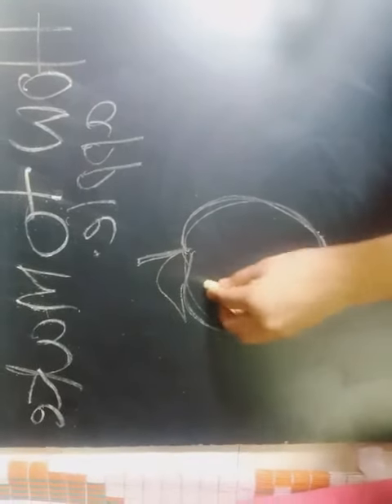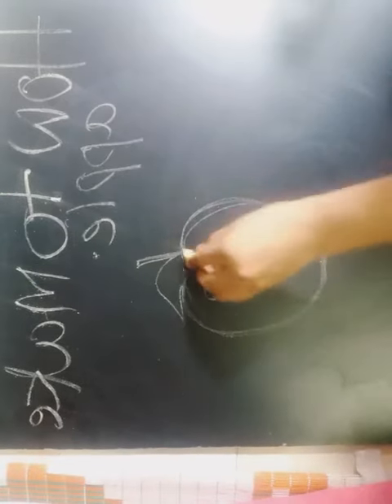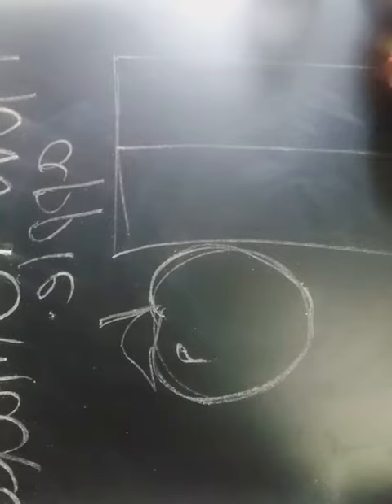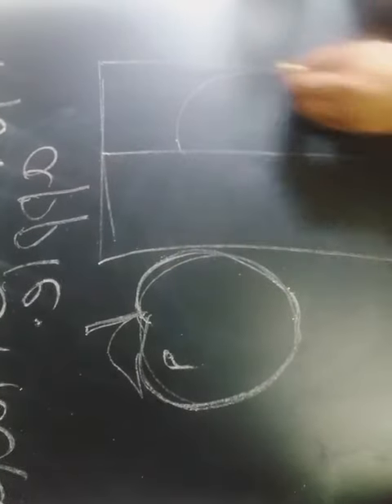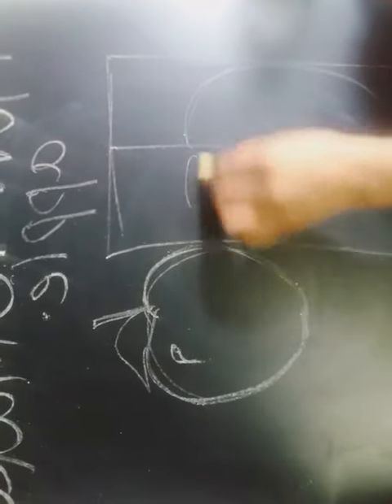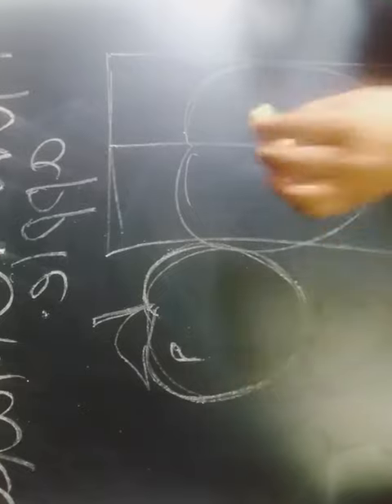How to make easy apple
Easy basic drawing